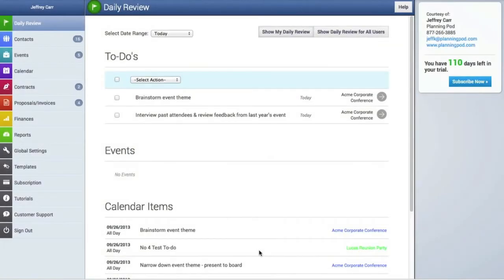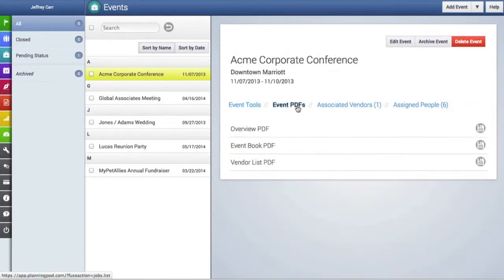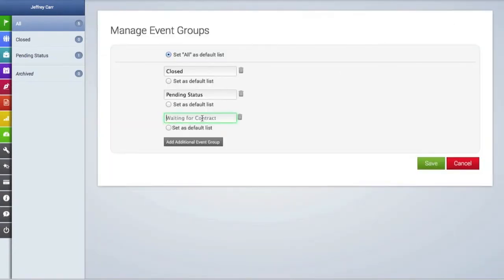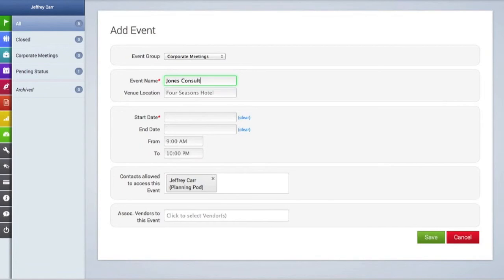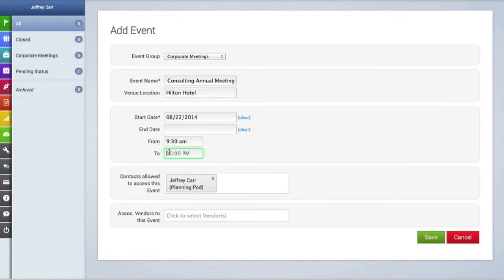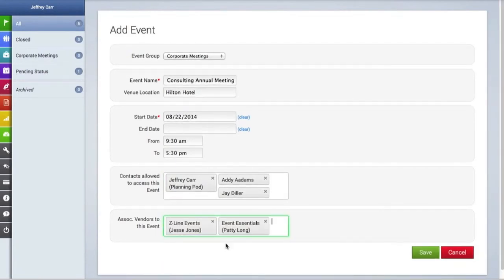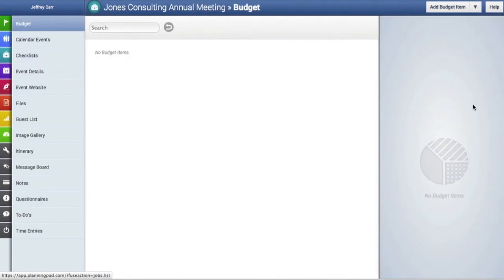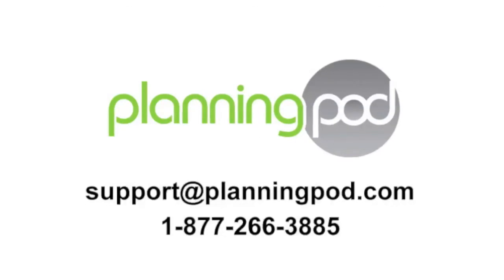Events - Getting Started [OUTDATED]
- It only takes a short time to learn how to use our 24+ simple event management software tools and put them to work for helping you stay on top of your events. Watch this video to learn how to starting using them and create your first event.